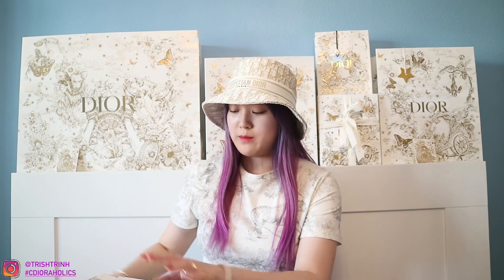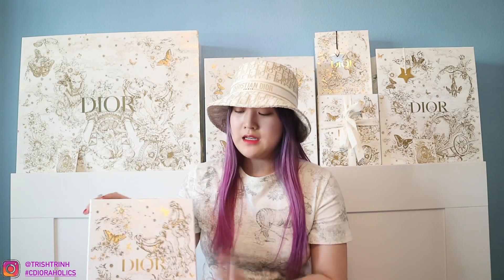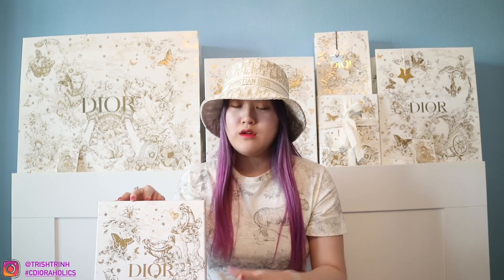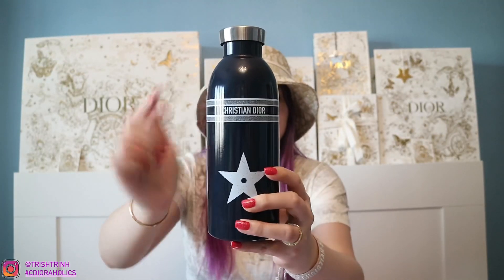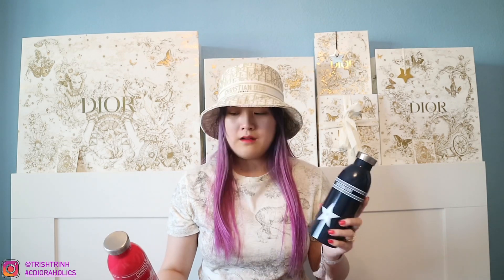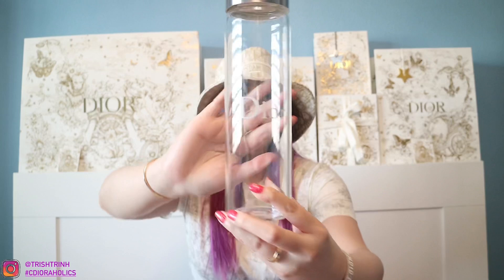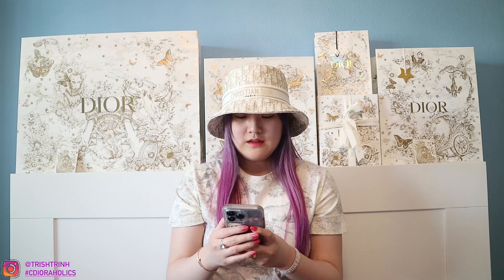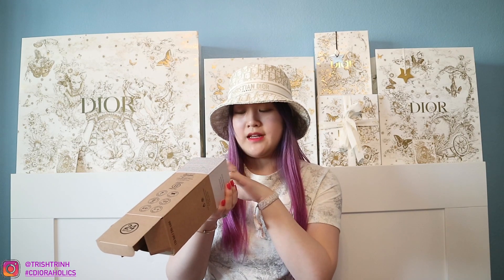$260 Dior Water Bottle Unboxing & Review - Dior Vibe Collection, Dioriviera Toile De Jouy Bottle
Hi guys, today's video is a Dior Maison unboxing of the new water bottle!